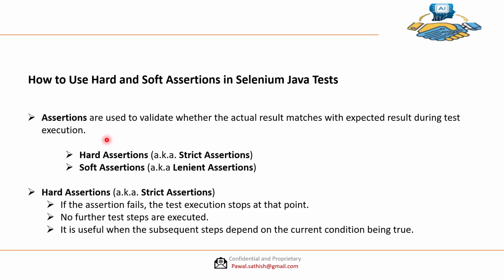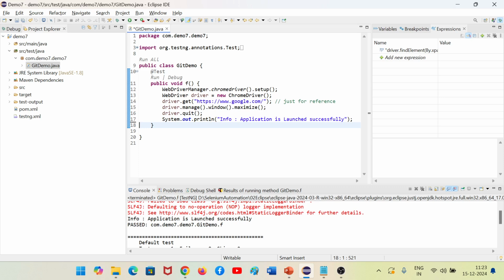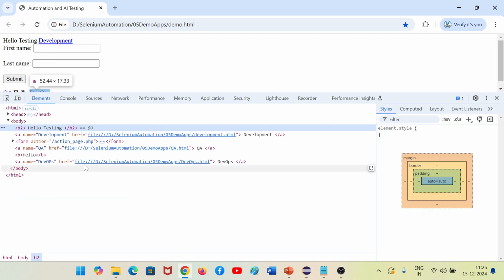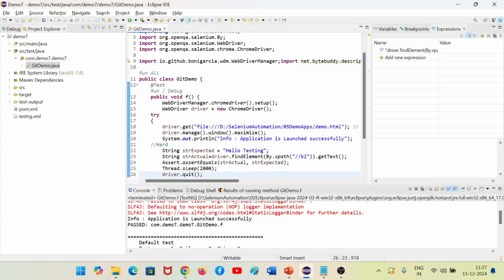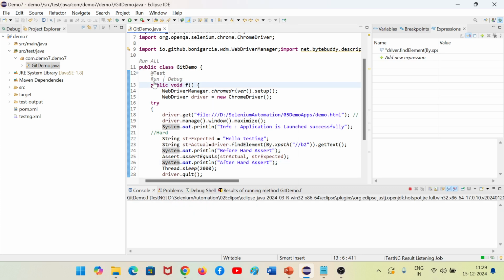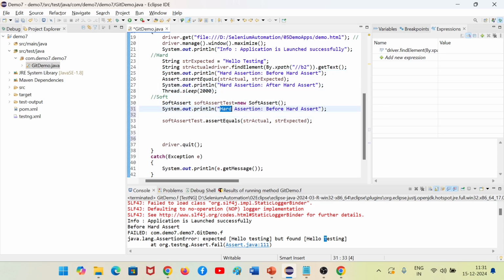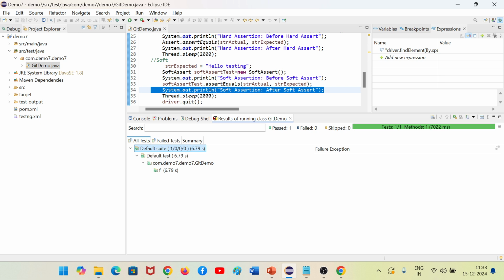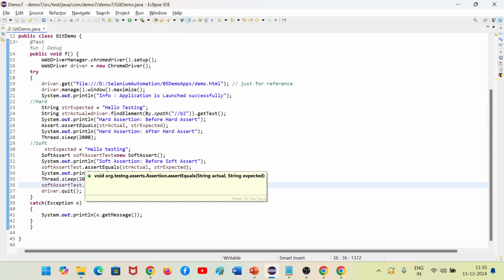How to Use Hard and Soft Assertions in Selenium Java Tests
How to Use Hard and Soft Assertions in Selenium Java Tests,Difference between Hard and Soft Assertions in Selenium,Understanding Hard and Soft Assertions in Selenium,How Hard and Soft Assertions Function in Selenium,Comparison of Hard and Soft Assertions in Selenium,The Role of Hard and Soft Assertions in Selenium Automation,Most frequently used Assertion in TestNG